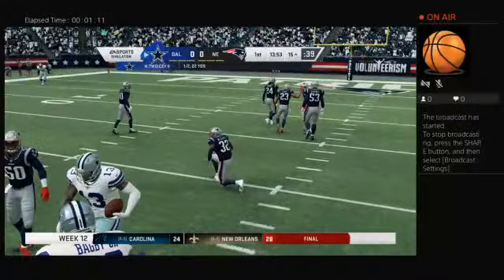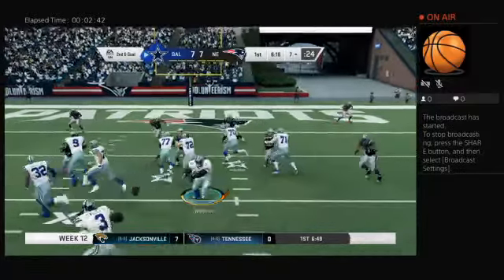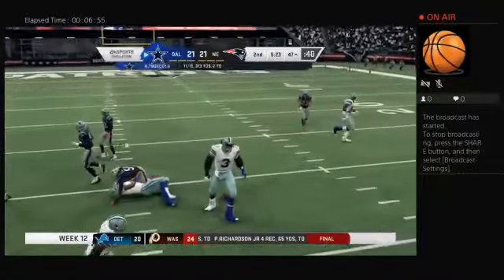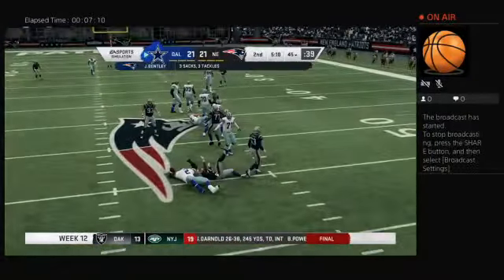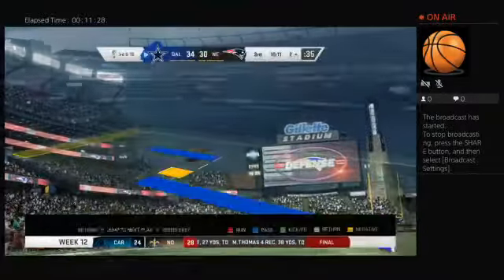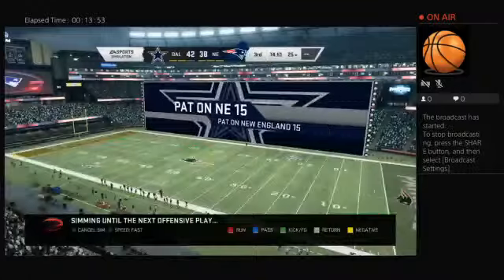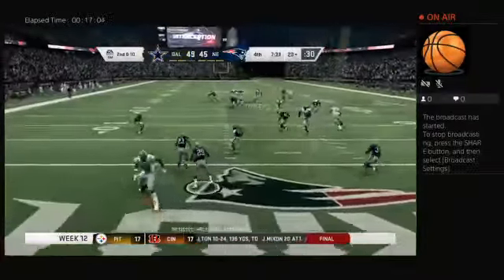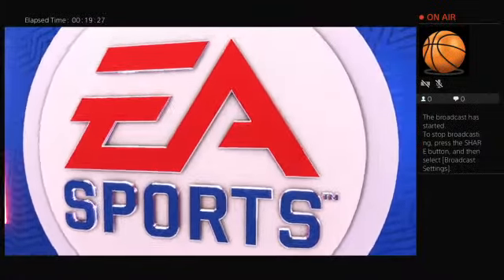HajaritheGoatGod's Live PS4 Broadcast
What up boys